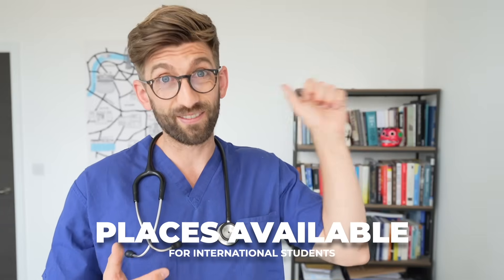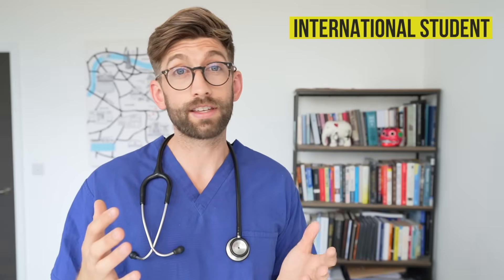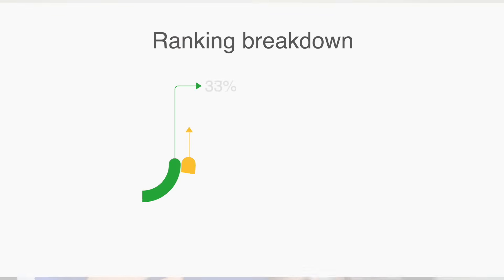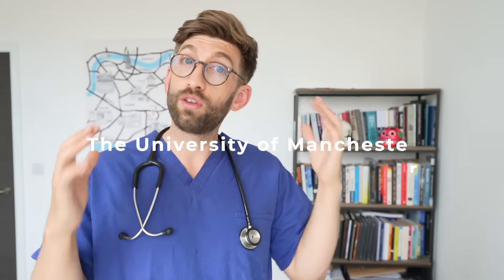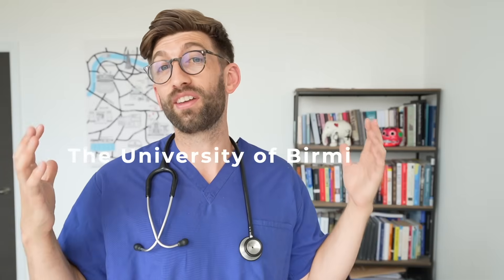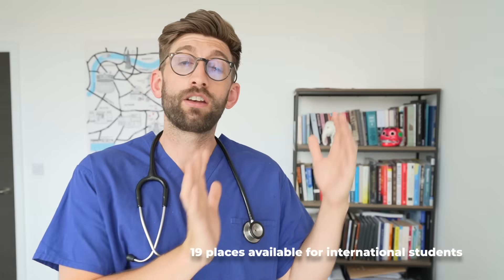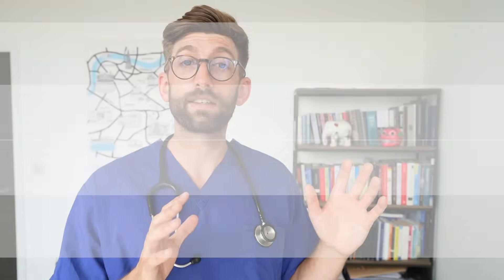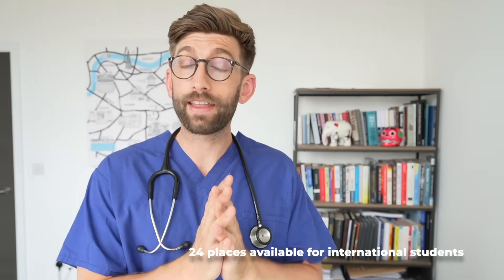Top 10 UK Universities For International Students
Are you an ambitious international student aspiring to study medicine in the UK? The UK is a great place for international students to come and study, with many universities to choose from. To help you pick the best option for you, here’s our top 10 UK universities for international students who want to study medicine.

TIMESTAMPS:
00:00 - Introduction
00:19 - Understand The Factors
03:07 - Number 10
03:53 - Number 9
05:08 - Number 8
05:59 - Number 7
06:34 - Number 6
08:06 - Number 5
08:28 - Number 4
09:23 - Number 3
10:00 - Number 2
10:37 - Number 1
11:11 - Bonus 1
11:37 - Bonus 2

For the most effective way to prepare for your UCAT exam